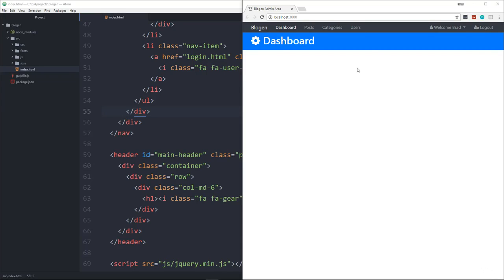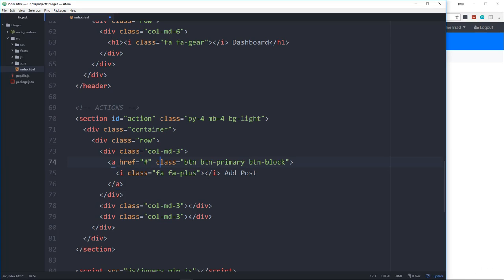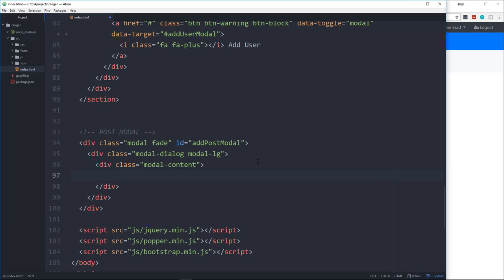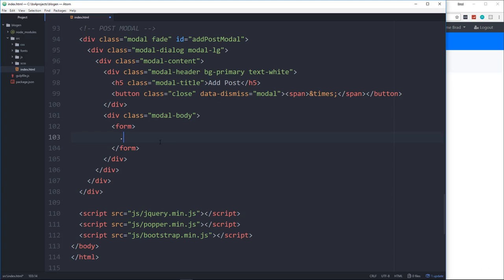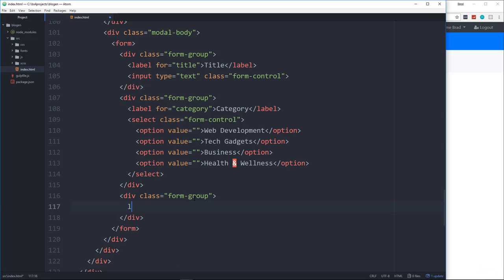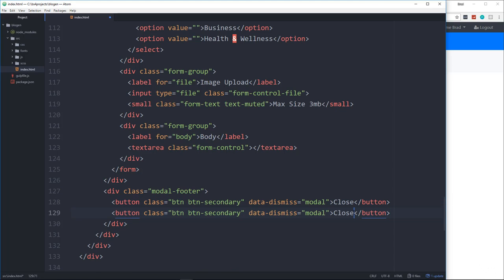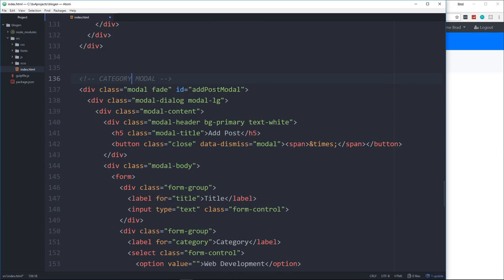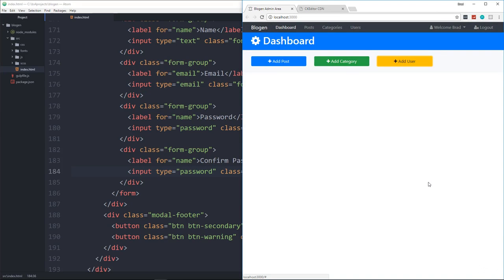054 Add Buttons & Modals